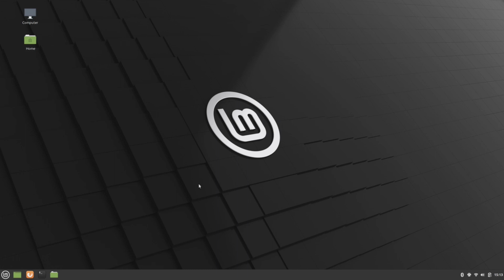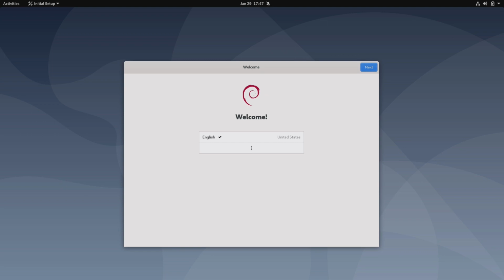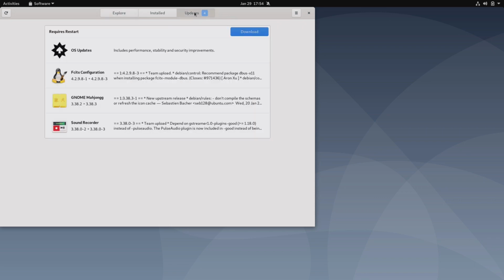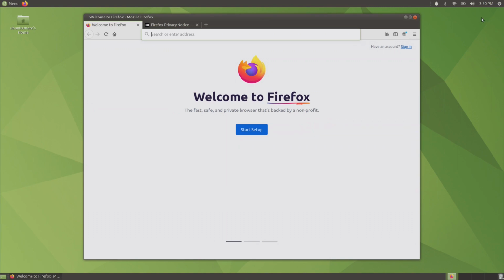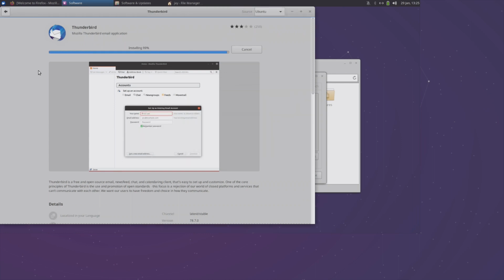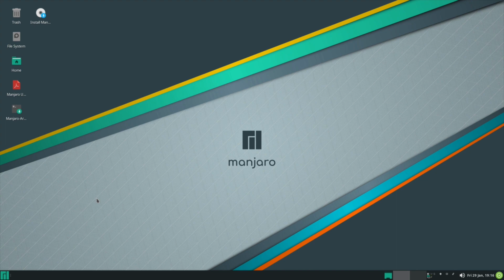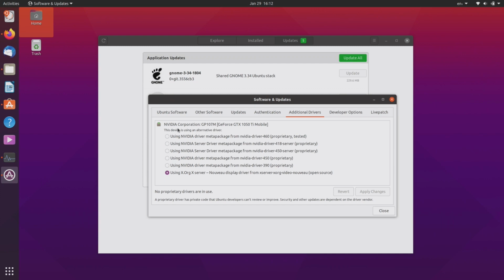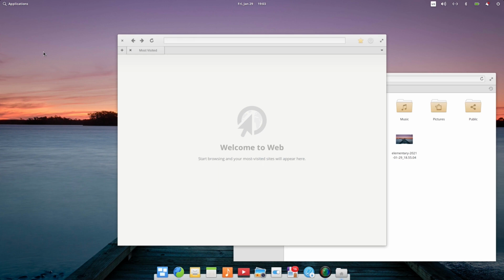Linux for Noobs: Choosing a Distro (10 distributions shown!)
In the latest episode of my "Linux for Noobs" series, I go show ten distributions that you may want to consider installing. For each of the ten, I go over a few higher-level details to get you started, and then you can choose which you like most from the list and give it a try!

Individual sections:
    02:48 - Linux Mint Cinnamon
    09:04 - Debian
    20:30 - Fedora
    24:04 - Ubuntu MATE
    30:16 - Xubuntu
    33:25 - Kubuntu
    39:13 - Manjaro
    43:51 - Ubuntu
    47:53 - Pop!_OS
    52:21 - Elementary OS